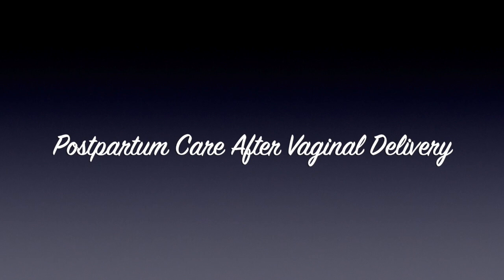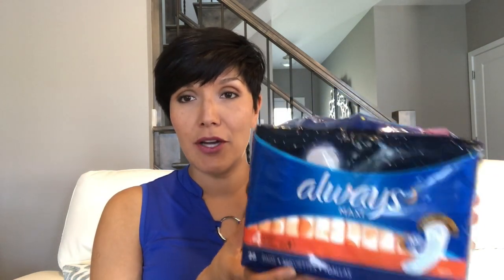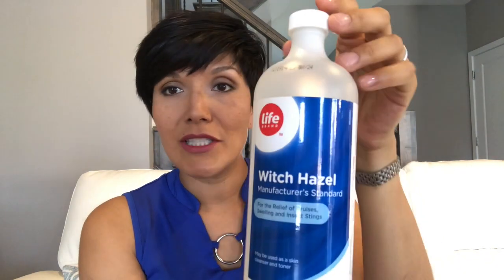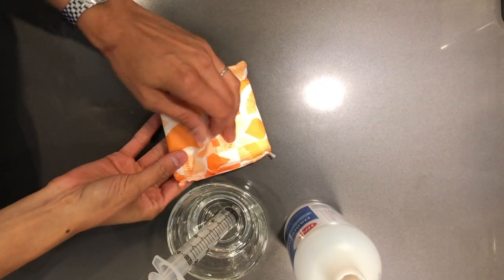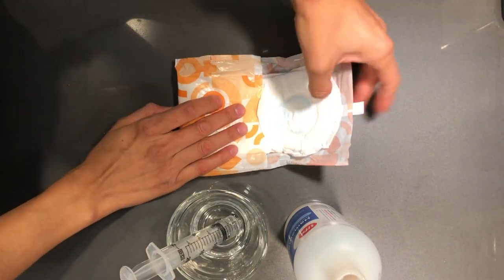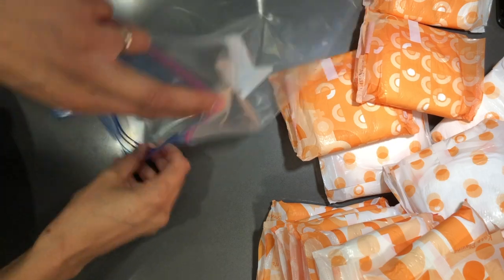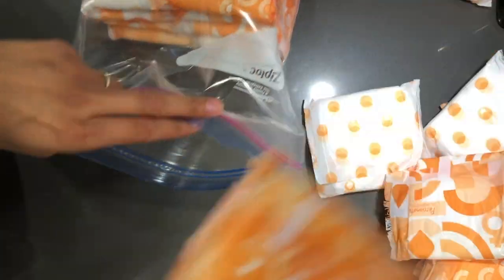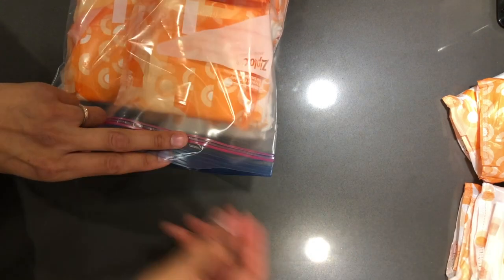Witch Hazel Padsicles: Postpartum Care After Vaginal Delivery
A short video on how to prep soothing, cool padsicles to help reduce inflammation on the perinuem after vaginal delivery.